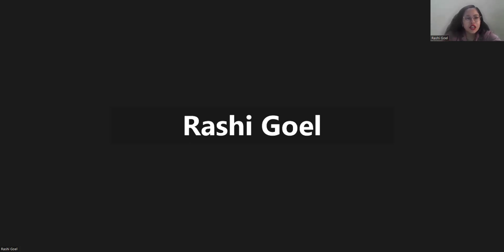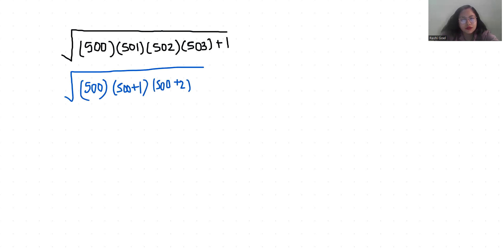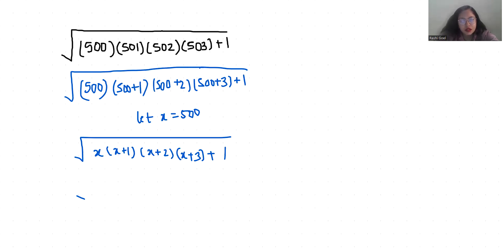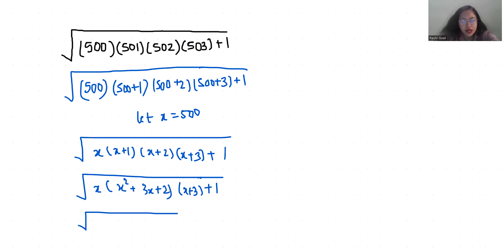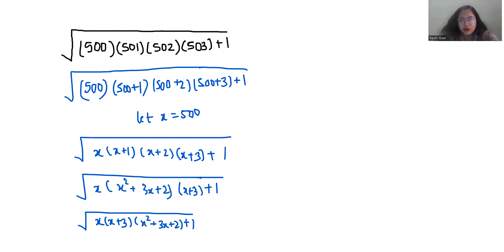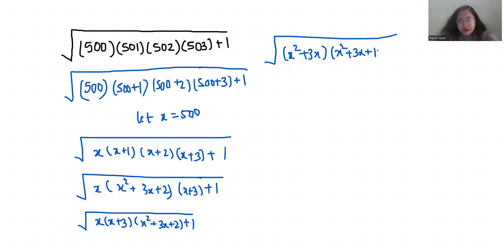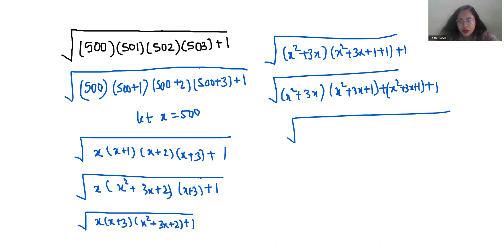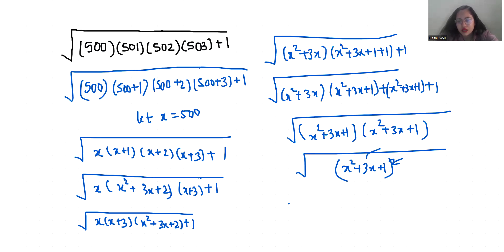√500(501)(502)(503)+1 | No Calculator Allowed | German Olympiad Trick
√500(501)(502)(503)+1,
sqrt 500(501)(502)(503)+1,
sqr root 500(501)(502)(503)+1